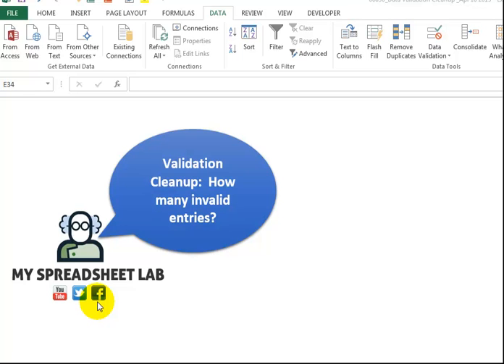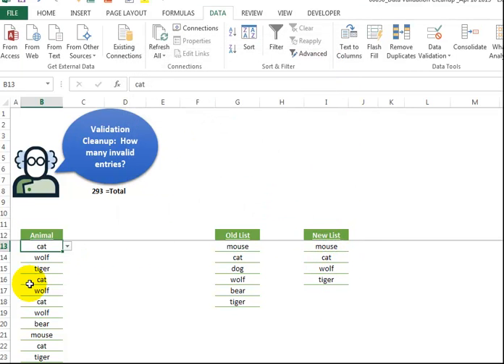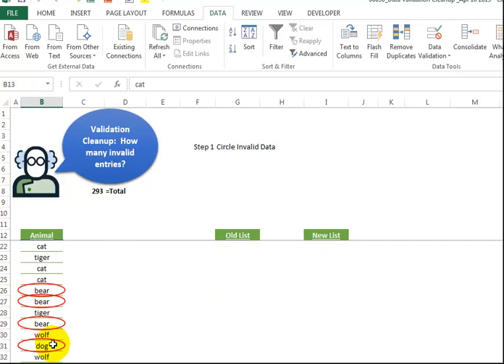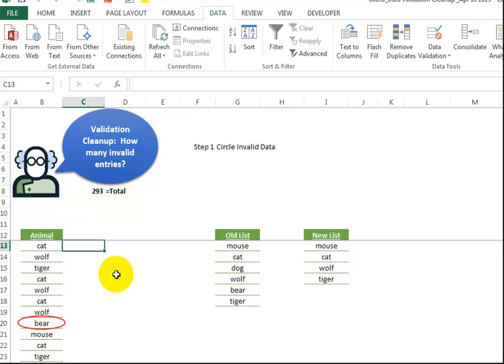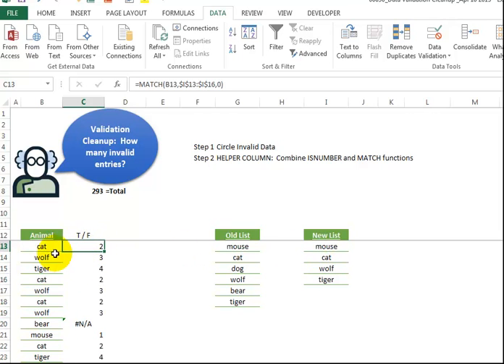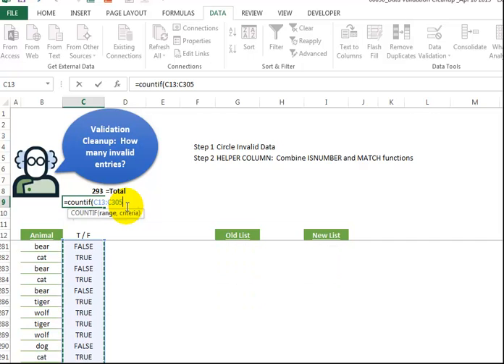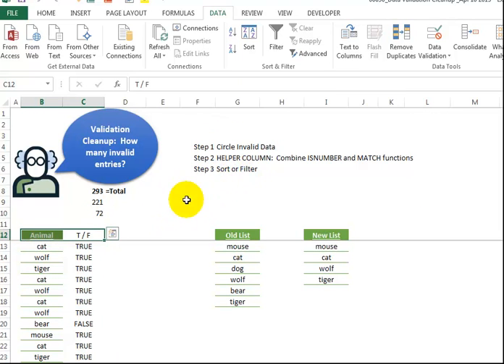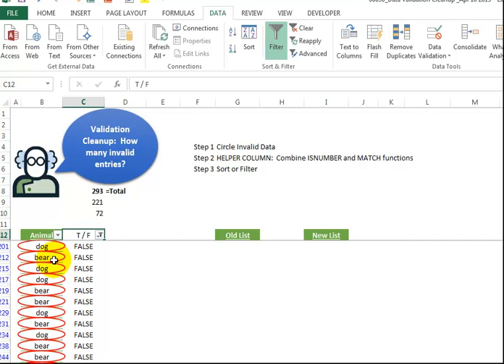Video 00090 Validation Cleanup: How many invalid entries?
Excel's 'Circle Invalid Data' feature is great for cleaning up data. However, it doesn't tell you the total number and you have to scroll down the list to find all of them.
In this video I show you a way to count them and put them all together to make your clean up a little easier.